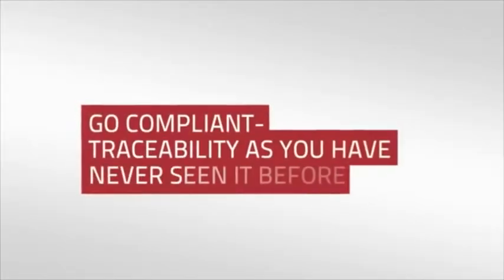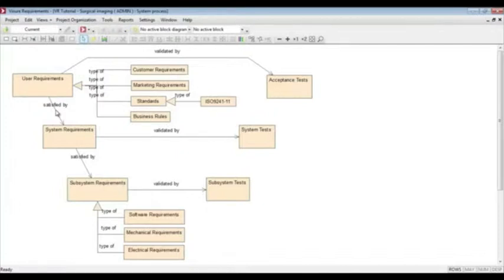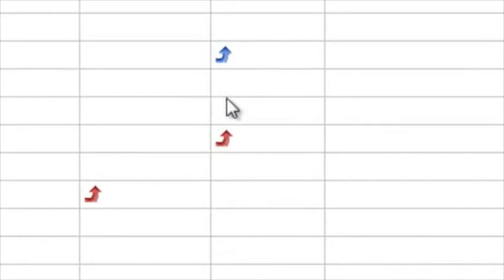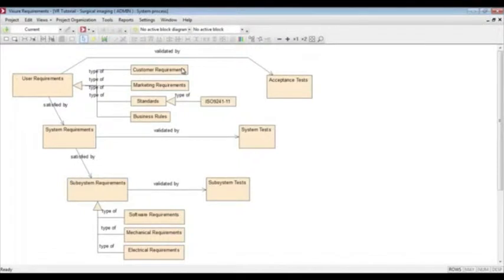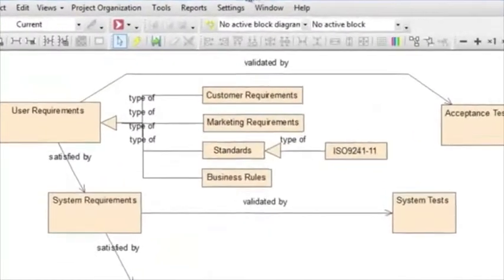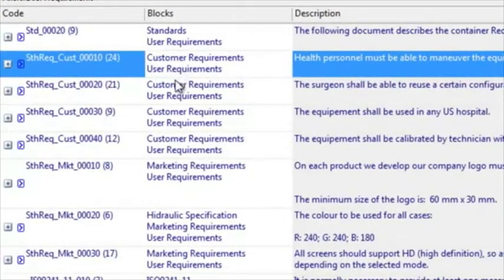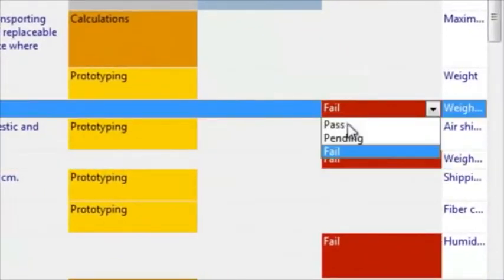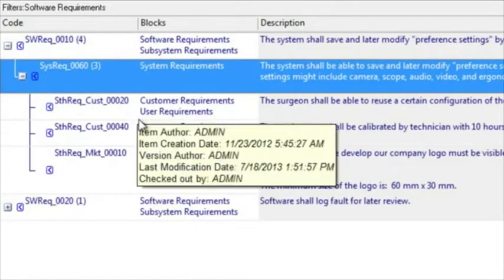Requirements Traceability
This video is a demo using Visure Requirements tool to demonstratge traceability